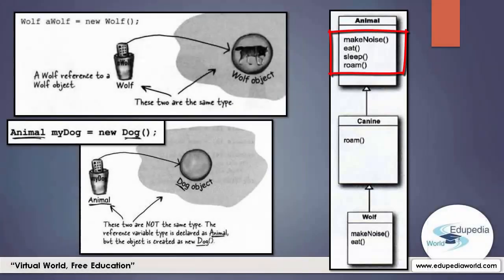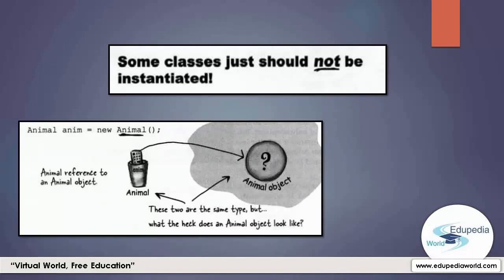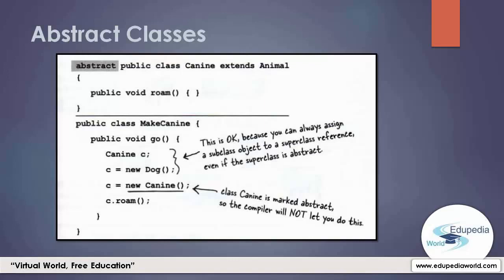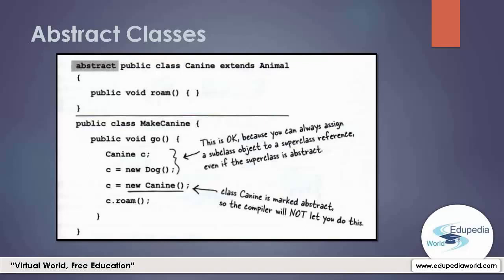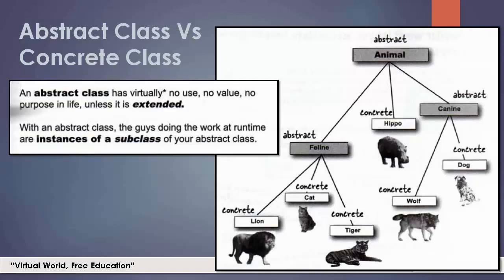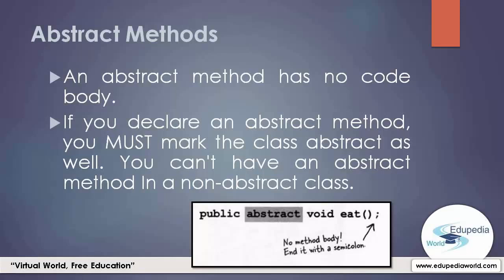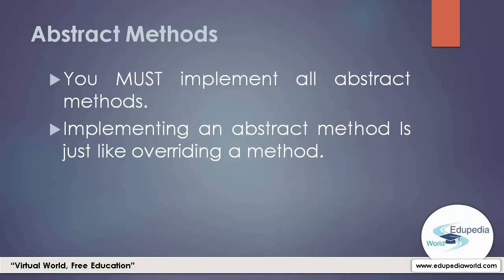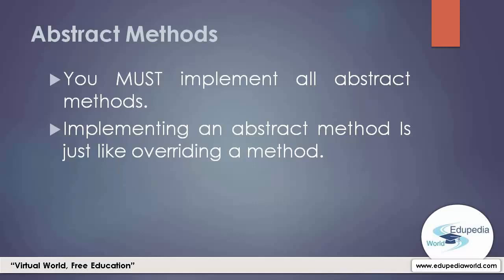Computer Applications- JAVA | Data Abstraction | Features of Data Abstraction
- Abstract Class VS Concrete  Class

- Abstract Method

- Implementation Of Abstract Method